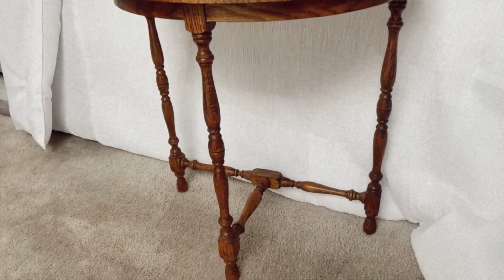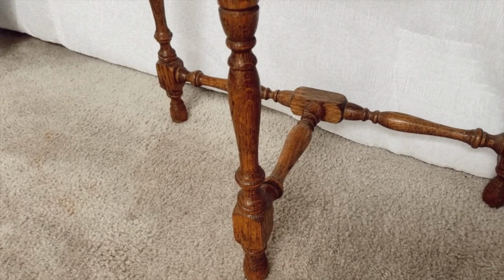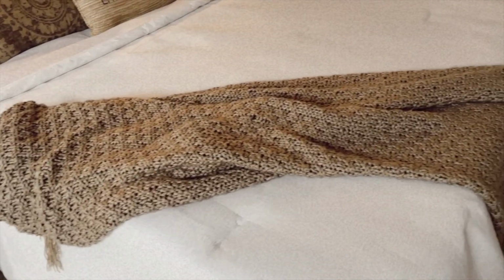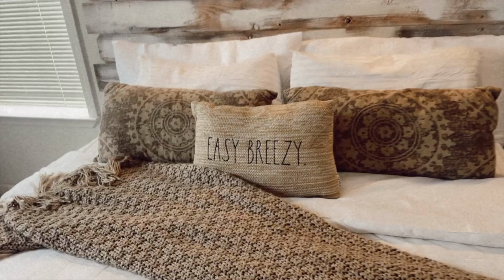Spring•Neutral•Home •Decor with Thrifted Items•